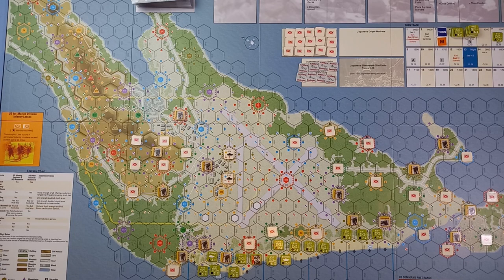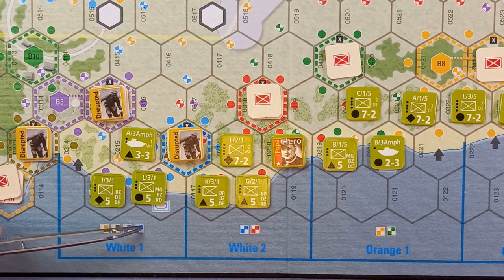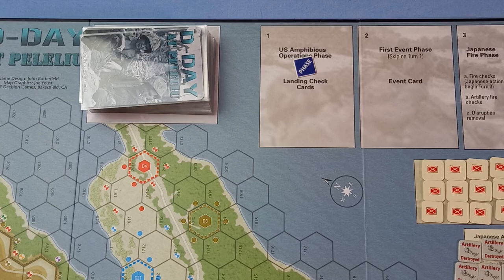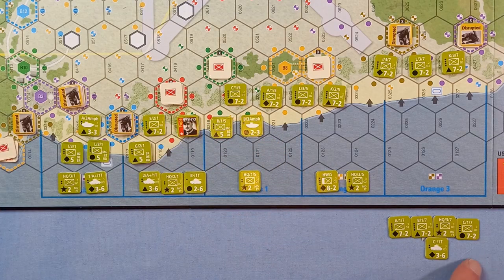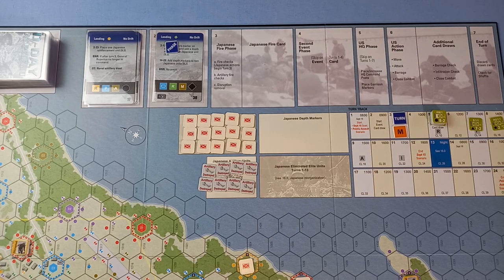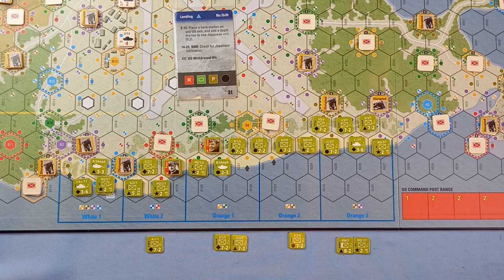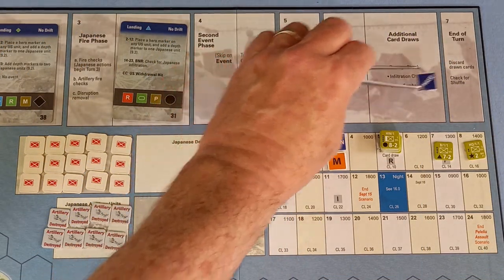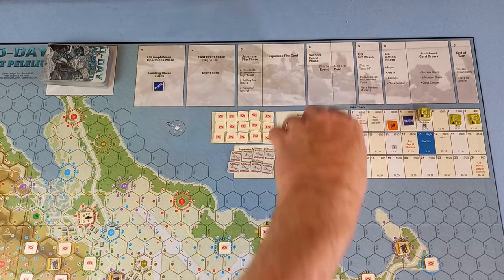'D-Day at Peleliu' from Decision Games| Playthrough Part 2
Turn 3 of 'D-Day at Peleliu' designed by John Butterfield and published by Decision Games.